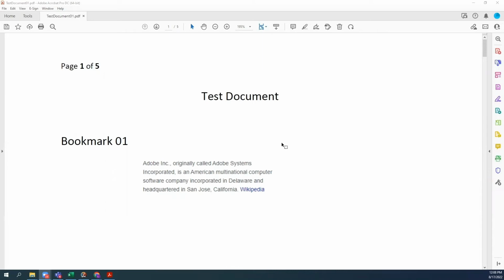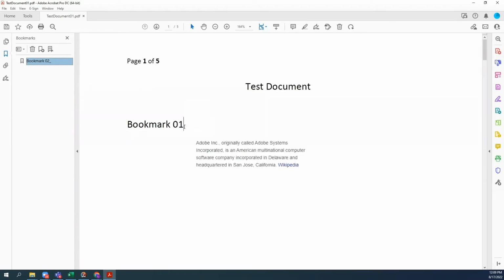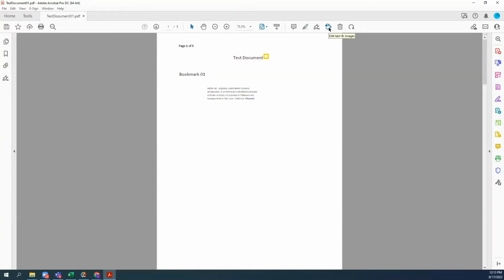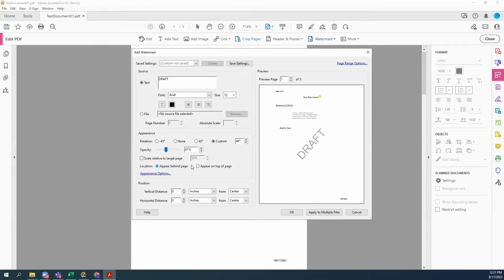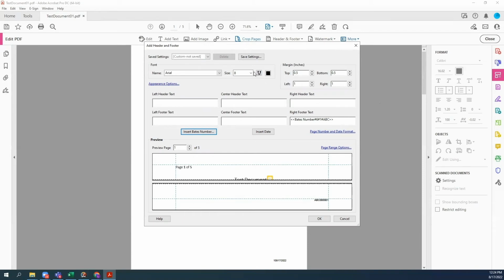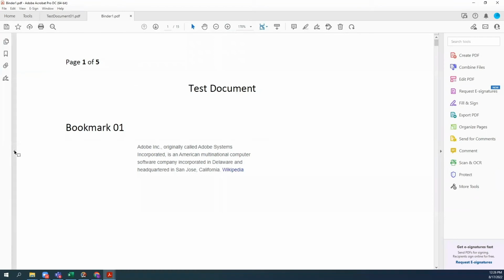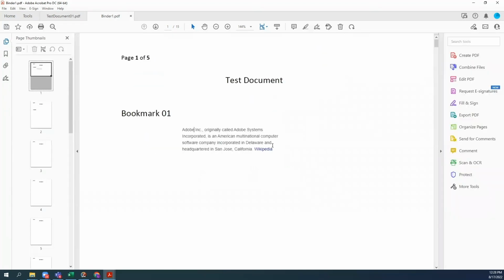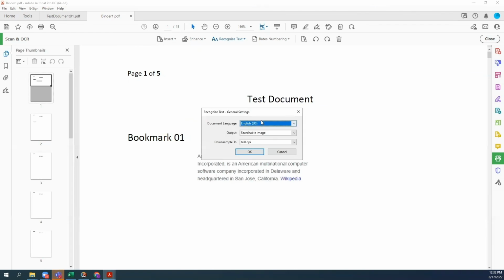Adobe Acrobat Functions Tutorial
0:20 Page Thumbnails
0:43 Bookmark
1:37 Zoom In & Out
1:50 Page View
2:04 Sticky Note
2:32 Edit Text and Images
2:45 Add Text
2:55 Add Image
3:01 Add Link
3:05 Header & Footer
3:35 Watermark
4:30 Bates Numbering
5:48 Combine Files
7:05 Scan & OCR
7:53 OCR & Bates Numbering - Multiple Files